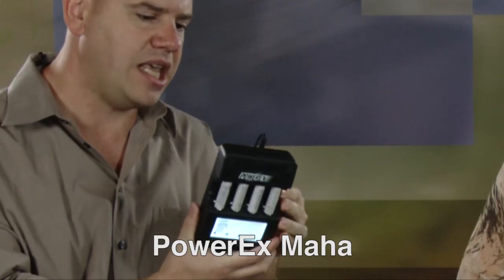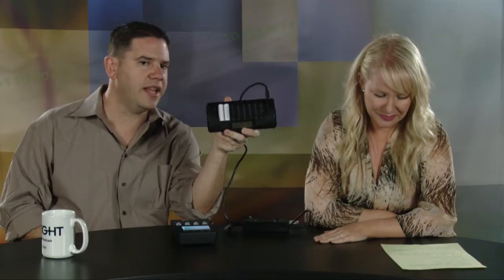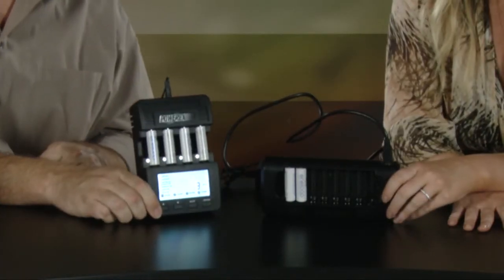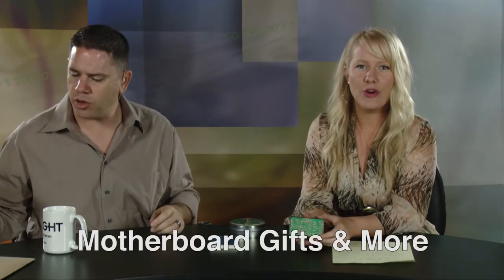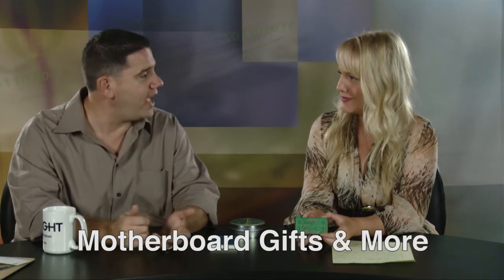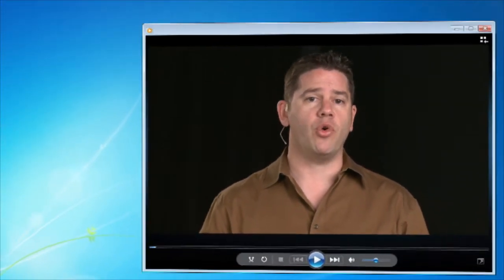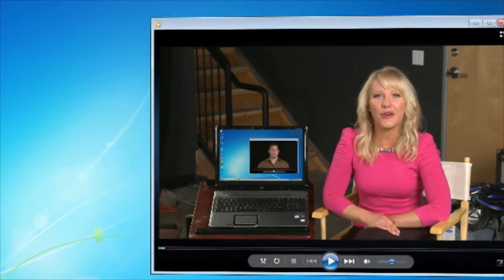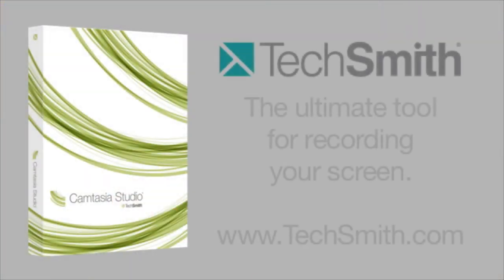Episode 347 - Sanyo Eneloop Batteries, Maha Chargers, Motherboard Gifts and More